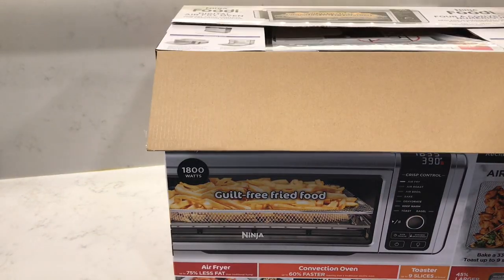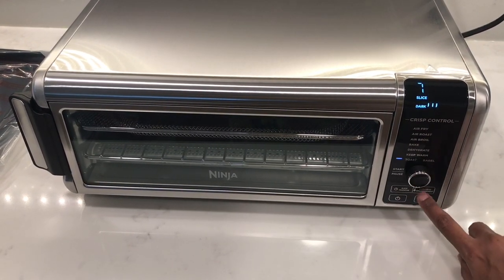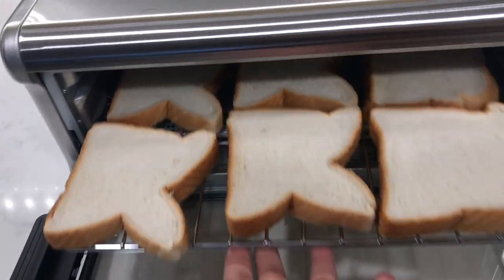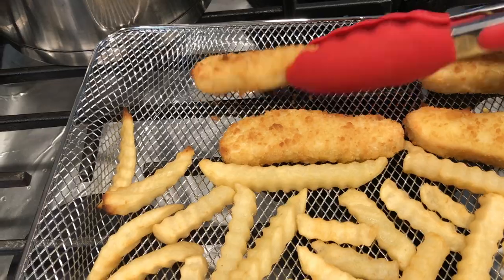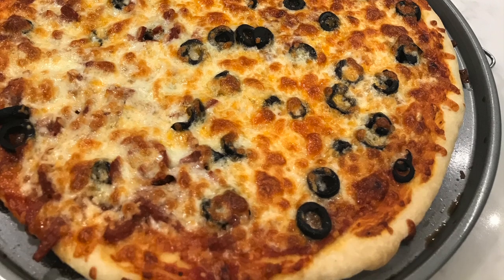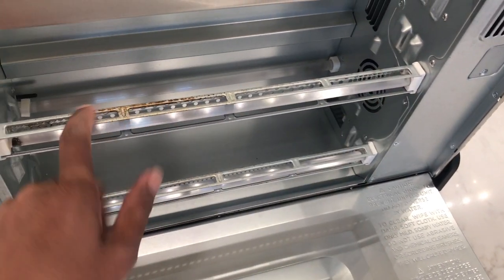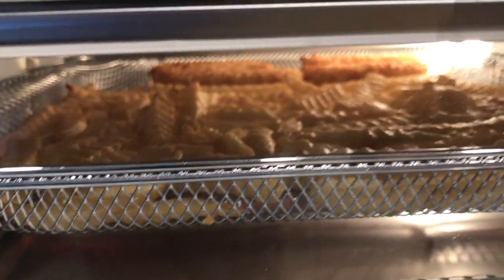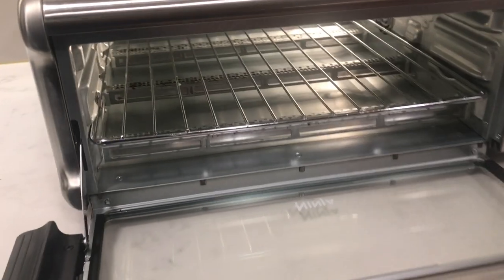Ninja Foodi Air Fry FLIP Toaster Oven | Full Review & Demo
In this video, I am reviewing the Ninja Foodi Digital Air Fry Toaster Oven with the flip-away feature. There is NO ADDITIONAL charge to you! ✦ ✦

Timestamps:
00:00 What’s the video about
00:07 Intro
00:09 Features of the Ninja Foodi Digital Air Fry Flip Oven
02:44 Toast Test
03:55 Air Fry Test
04:57 Pizza Test
05:46 Cleaning the Ninja Foodi Flip Oven
08:05 Overall Impression of Ninja Foodi Digital Air Fry Flip Toaster Oven
08:30 Left-handed users?
09:17 Safety clip?
The model I am reviewing is the 8-in-1 model SP101C that is available in Costco. The Ninja Foodi digital oven is ideal if you have less counter space thanks to the flip-away feature. The flip-away feature also lets you open the back/under the oven for easy cleaning.

Inside the box, you’ll also find a nice large-size air fry basket that can cook up to 6 chicken breast pieces, a wire rack that can hold up to 9 slices of bread, a crumb tray, and a 13” x 13” sheet pan for baking and roasting.

The Ninja Foodi Air Fry Oven has a total of six heating elements meaning that food cooks evenly throughout the oven. It has a 60 second preheat time and thanks to its low design there is less internal area for the heat to circulate which helps to cook food much faster.

In the Ninja Flip Oven, I made toast first. I also baked a homemade pizza and lastly, I air-fried chicken fingers and french fries.